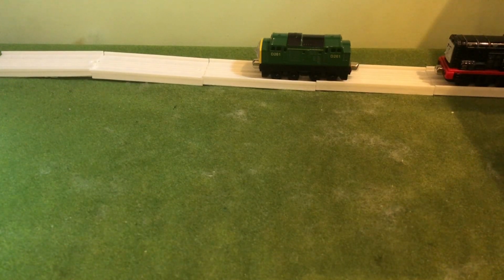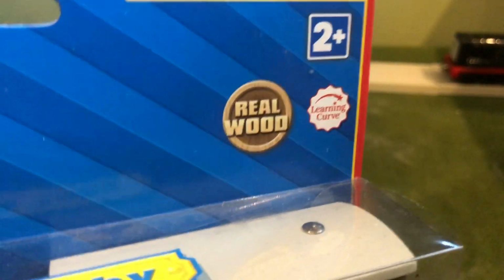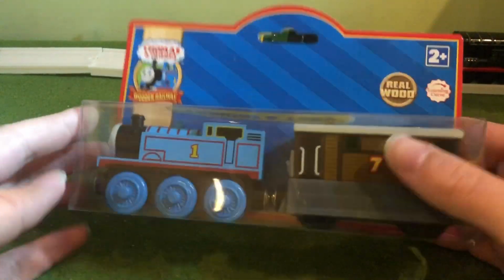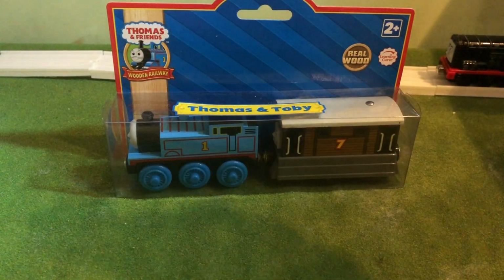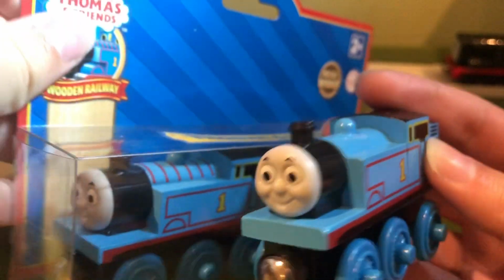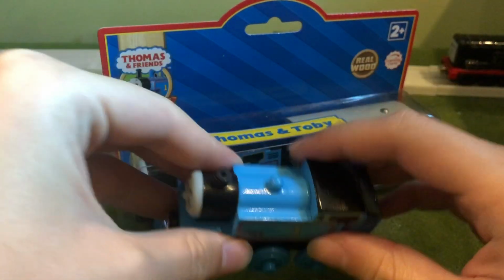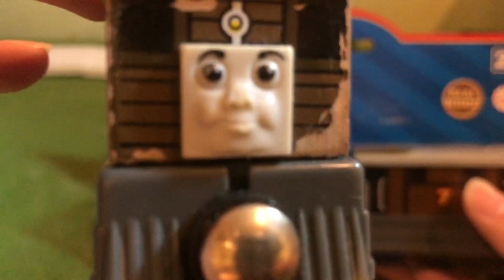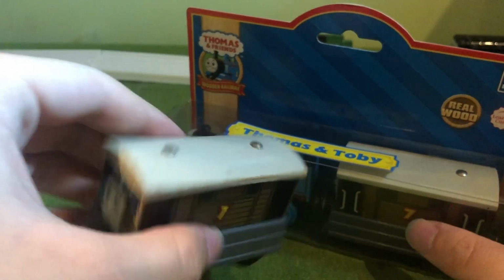RARE Thomas & Toby Wooden Railway Pack! | Chuffing in Reviews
These videos are not meant for kids and focus more on an older audience.

Thomas & Friends are owned by Mattel Creations